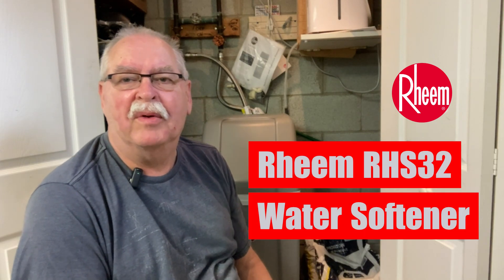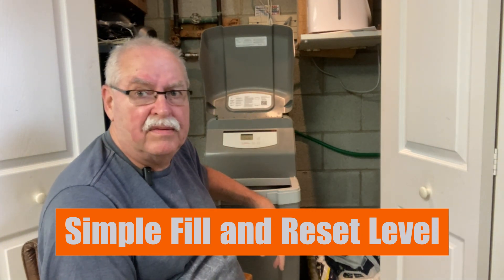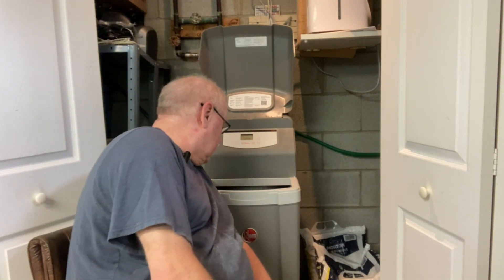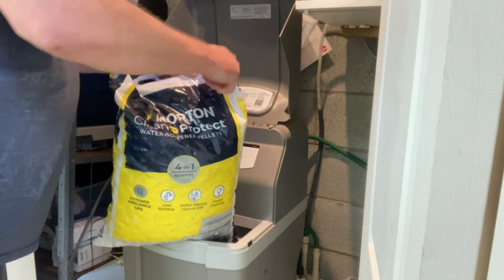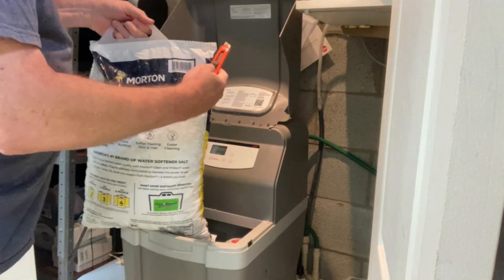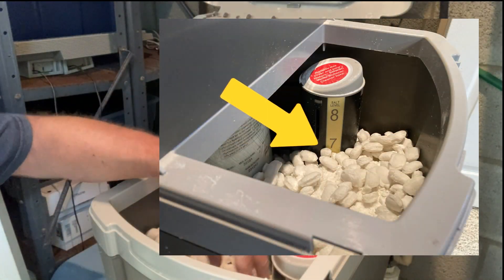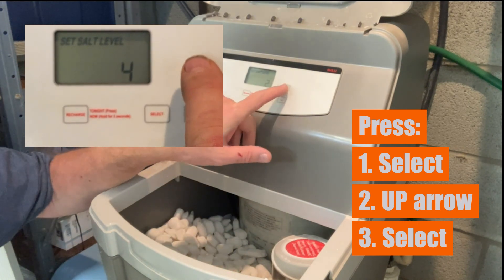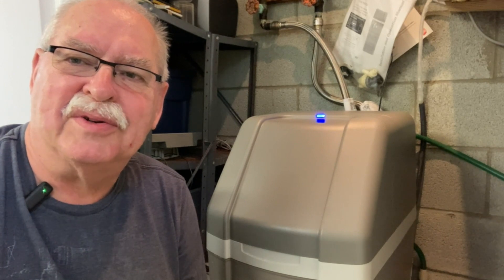RHEEM RHS32 Softener - Salt Fill and Reset LEVEL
Rheem RHS32 32,000 grain Water Softener
Flashing Blue – Refill w/ Salt and Reset Level

4/26/2024

I’ve been waiting for the light to start flashing, to indicate that the salt level is low.  And that day finally came a few days ago!

I do like to use Morton Yellow Salt.  You can use your own favorite.

I leave a cheap utility blade at the softener, because I can can frustrated pretty easy, and if I have to go find a blade…

I also did a couple videos to cover the basic program settings, and to “Clean” the softener.